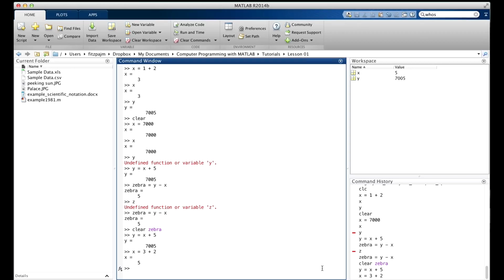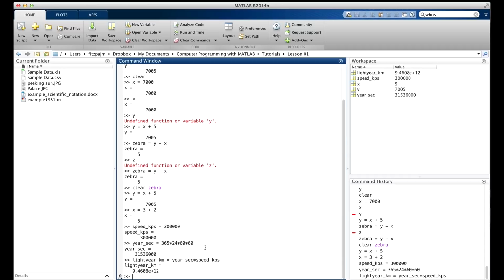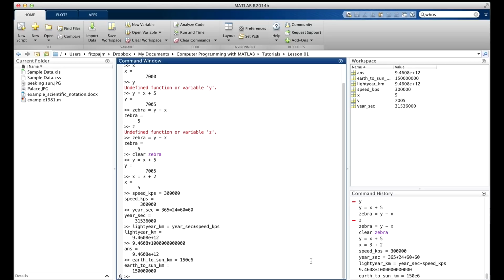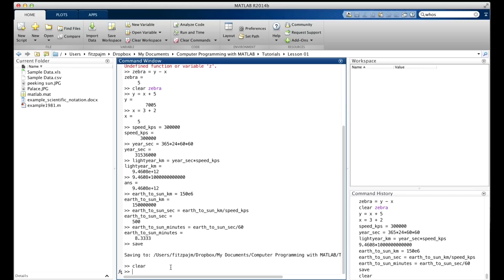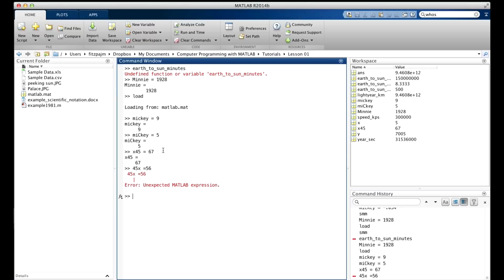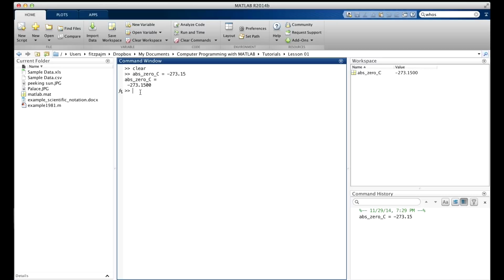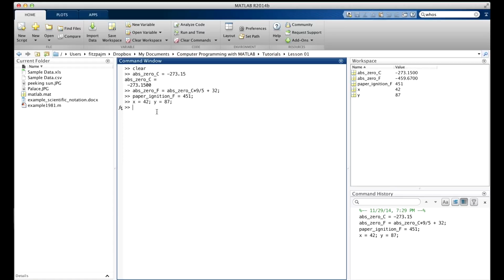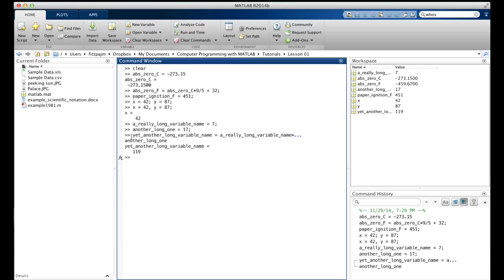Learn Matlab introduction